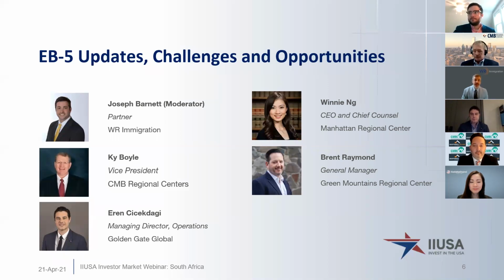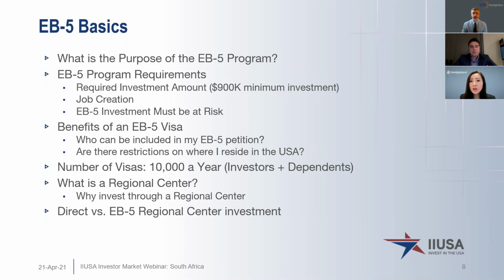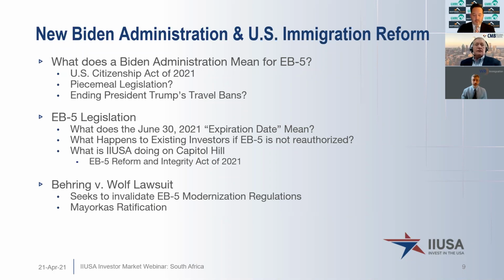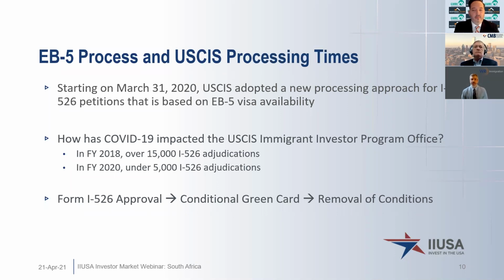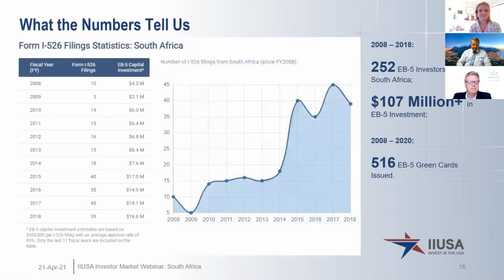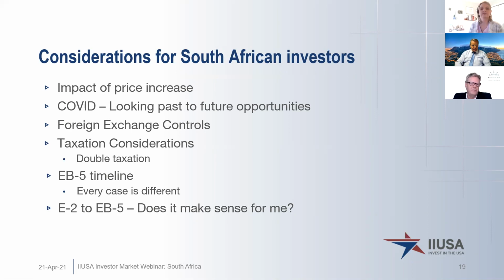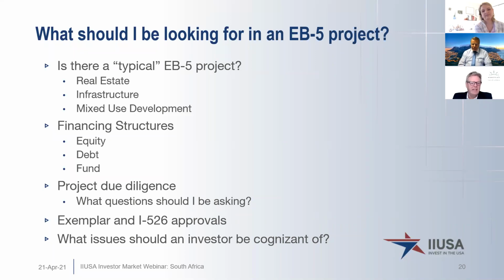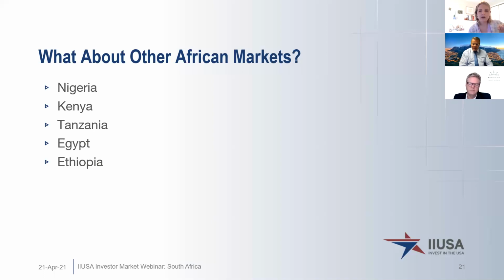IIUSA Investor Market Webinar: South Africa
While by no means the largest EB-5 market, South Africa continues to factor heavily into all industry marketing decisions. And for good reason. Since 2014, the South African market has grown at an annual 31% rate making it one of the fastest-growing markets in the world.

Join IIUSA and our South African partners the Durban Chamber of Commerce and Industry NPC Johannesburg Chamber of Commerce and Industry as we explore this quickly growing market and connect with potential investors from throughout the region.

Key Topics:

- EB-5 Reauthorization Effort Updates
- Biden Administration Policy Objectives
- USCIS Visa Processing
- South Africa Market Insights
- Project Due Diligence
- Alternative Immigration Options